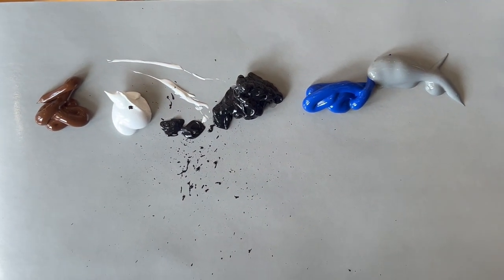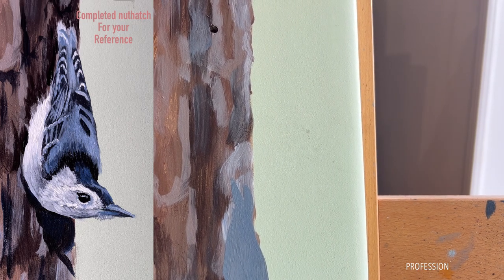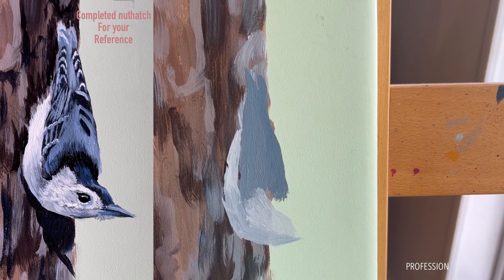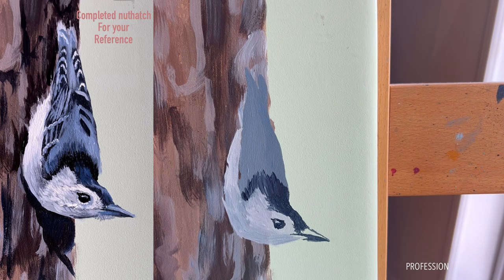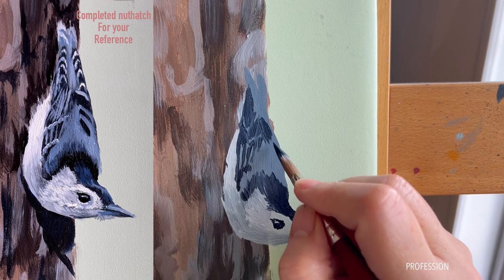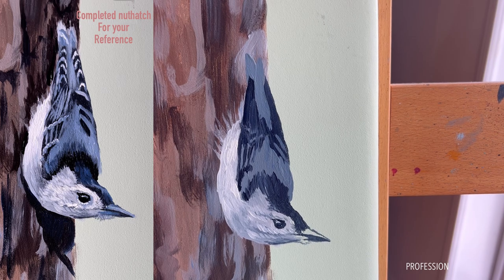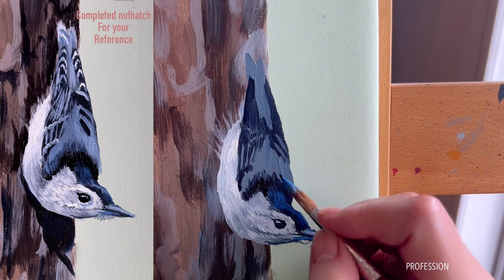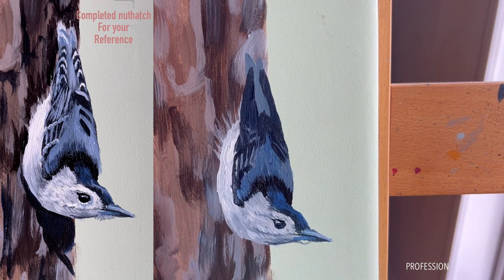HOW TO PAINT REALISTIC BIRDS IN ACRYLICS with Suzanne Barrett Justis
Learn how to paint realistic birds in acrylics with International Master Wildlife Artist Suzanne Barrett Justis in this easy to follow step-by-step wildlife painting tutorial. In this video, we will paint the delightful little white breasted nuthatch from start to finish in about 25 minutes.  This is  real time video where Suzanne will explain what she is doing so it is easy to follow along.  You will also have the completed painting of the Nuthatch as your reference to make it even easier to follow along

This acrylic painting tutorial is perfect for beginners who want to learn how to paint beautiful realistic birds in an easy and fun way. With this tutorial, you'll learn how to paint feathers, eyes, beaks and more - all in a simple and easy to follow step-by-step format. So whether you're a beginner or an experienced artist, this painting tutorial is perfect for you!  From understanding the anatomy of birds to learning the best painting techniques for painting feathers, to understanding opacity of paints,  this video has everything you need to get started with realistic bird painting. With this wildlife painting demonstration video, you'll be able to paint beautiful birds with ease, no matter how inexperienced you are!  This tutorial is painting birds for beginners!   If you want to see the best wildlife art tutorials, check out Suzanne's channel for all the best painting tutorials.

chapters
00:00  The nuthatch, the palette of acrylic paint
02:50  Blocking in with medium gray
06:00   Head, beak, and eye
08:00  laying in dark values of wings
11:00  Stacking paint to create detail
15:00  Lighter valued details
21:00   Adding tiny feathers and lighter details
24:00  Final detail, shadow, completed piece.

Perhaps you would like a painting mentor...an art coach?   Then consider my YouTube membership.  For just 20 dollars a month, I can help you with critiques of your paintings, help you with color correction and make suggestions on how you can improve your artwork with one on one coaching .   Please check out the different tiers on my YouTube membership platform and find the level that is right for you.   Become a member on my YouTube channel and get more from my channel...enjoy the perks Like priority shout outs,  access to my live-streams and so much more

In this video, Suzanne used only one brush.   It was the Princeton Velvetouch long round #10
here is the link for that brush

I generally use Rosemary and Company paint brushes and will include the link here for your consideration

The little miniature short handled brushes I used to do the fine FINE details was the Workbench Warrior Set from Rosemary and Co.  I love these brushes.

I often use the Creative Mark Wipe Out Tool. I love these things. Here's the link so you can get one ( or 10 ) of them too.